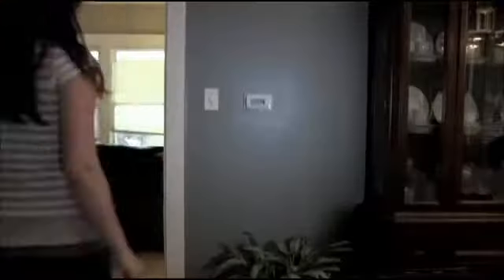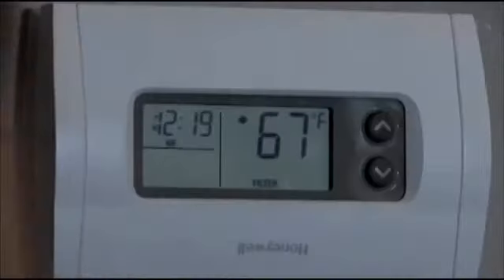National Grid offers winter energy saving tips